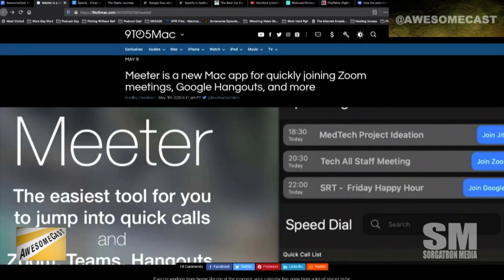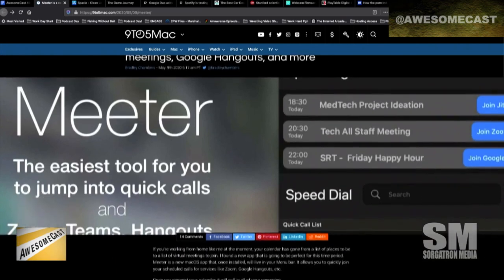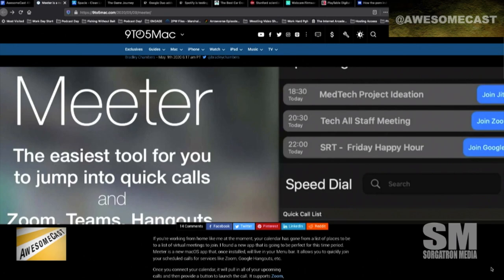Meeter for MacOS to manage your Work From Home calls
Chilla's Awesome Thing of the Week is Meeter, a Mac based app for meeting apps like Zoom, Webex, and Microsoft Teams.